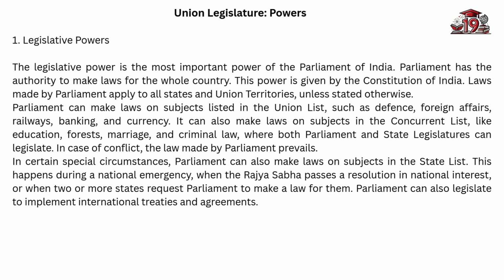Union Legislature Powers